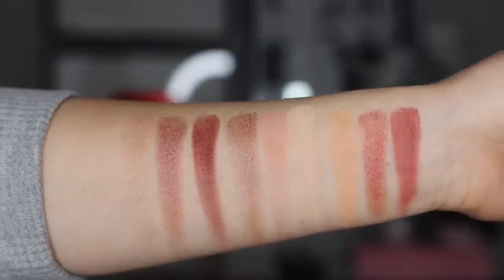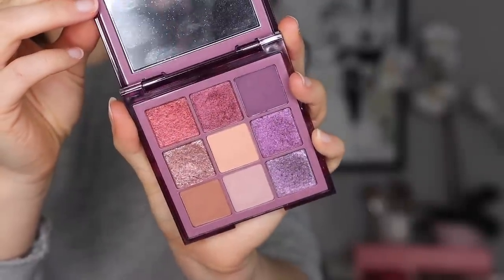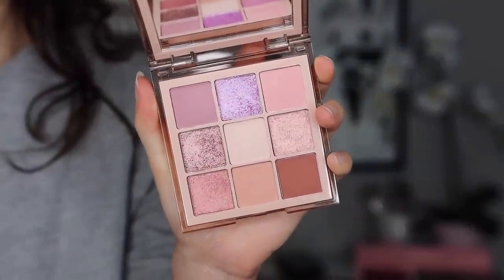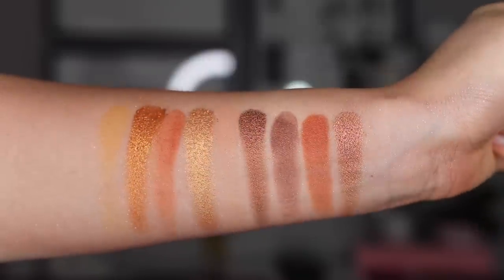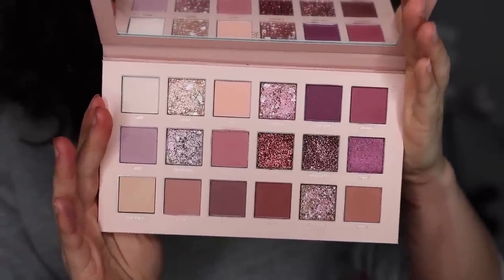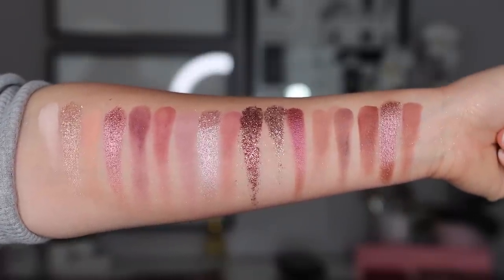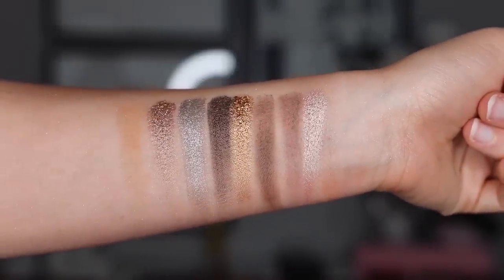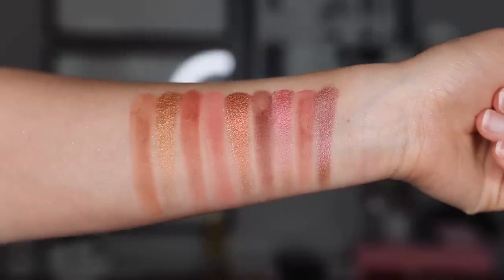RANKING HUDA BEAUTY EYESHADOW PALETTES FROM WORST TO BEST 2020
Hi guys! In today's video I will be ranking ALL of the @Hudabeauty palettes that I own! Enjoy!